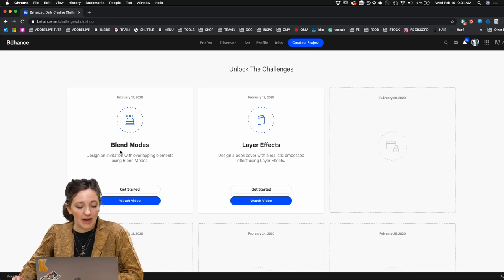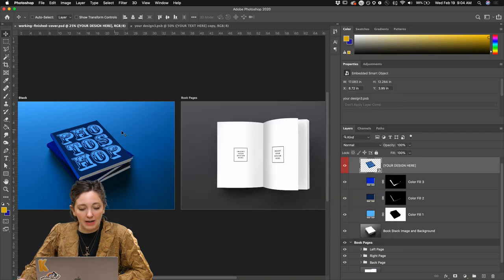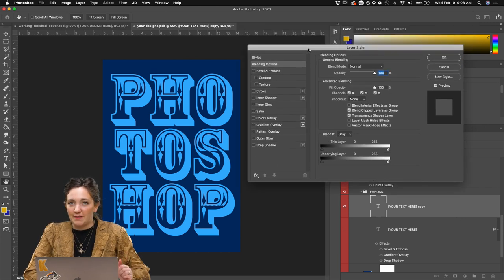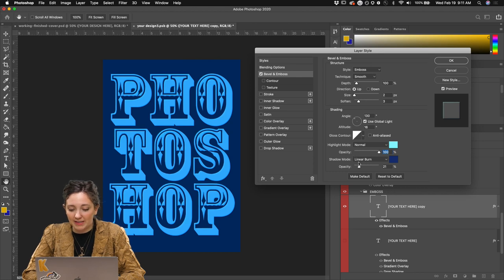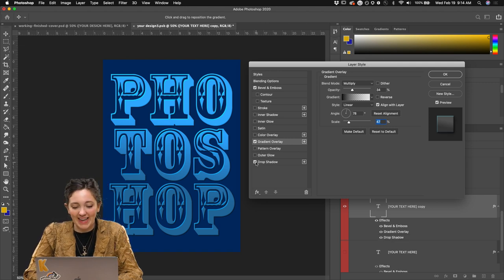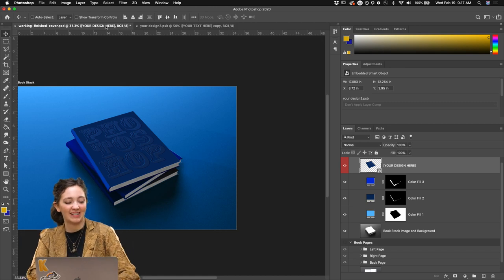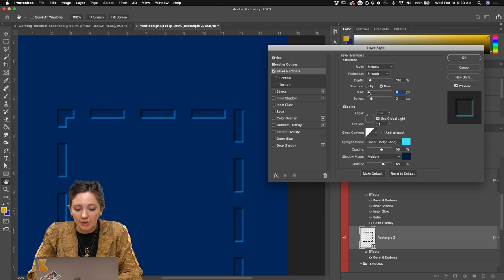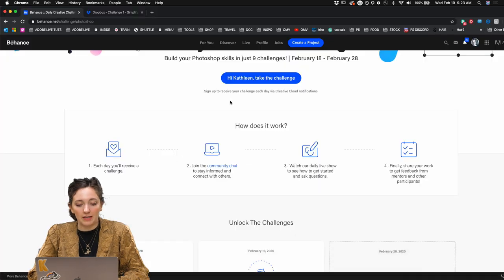Photoshop Daily Creative Challenge - Layer Effects | Adobe Creative Cloud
Challenge: Design a book cover with a realistic embossed effect using Layer Effects.

Join your host each morning at 9:00am PT to learn how to approach each challenge using Photoshop. Complete 9 challenges by Friday, February 28th and you’ll be on your way to sharpening your skills. Get your questions answered, see what the community is creating and get feedback on your work!